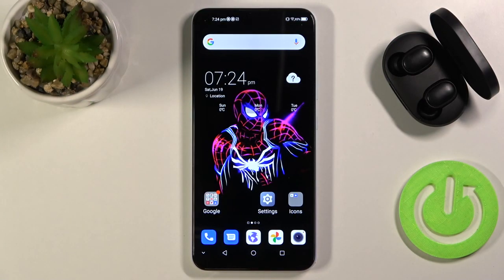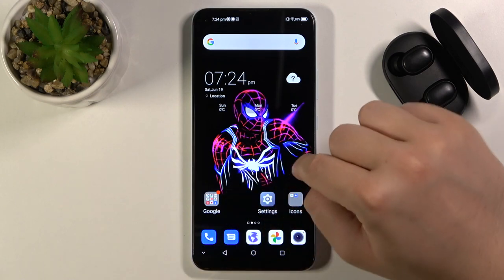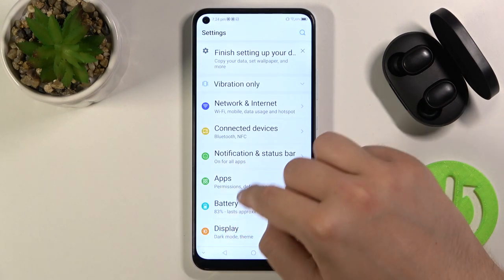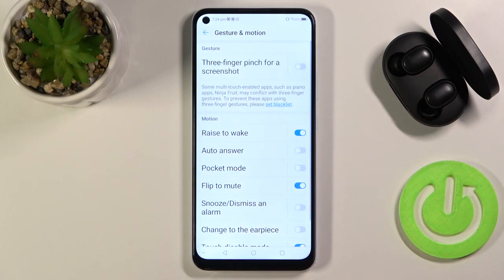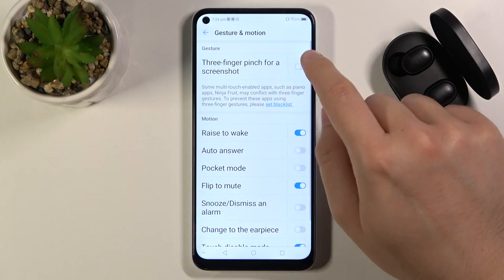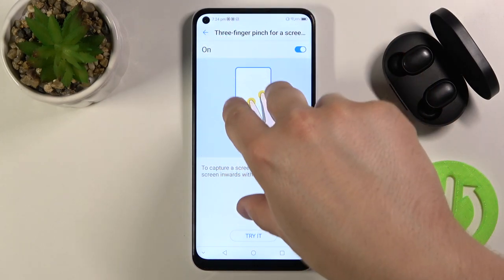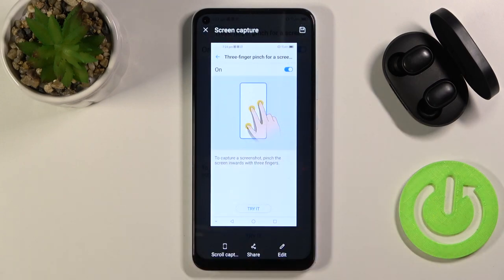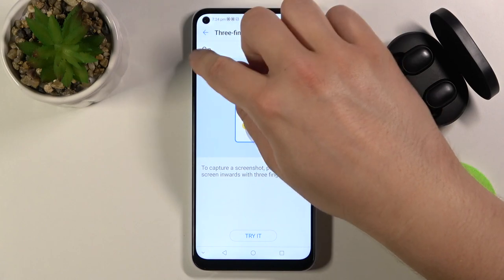How to Take Screenshots on ZTE Blade V2020 – Use Gestures to Take Screenshots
Learn more about ZTE Blade V2020:
Did you know that you don't need to use a combination of buttons to take a screenshot on ZTE Blade V2020? If you want to discover more methods of taking screenshots in ZTE Blade V2020, please open this tutorial. Our specialist will show you how to allow taking screenshots using gestures. Try this method and decide if it is a more convenient way to capture the content displayed on the ZTE Blade V2020's screen.

How to take screenshot on ZTE Blade V2020? How to save screenshot on ZTE Blade V2020? How to capture screen in ZTE Blade V2020? How to find screenshot folder in ZTE Blade V2020? How to find screenshot you made on ZTE Blade V2020?